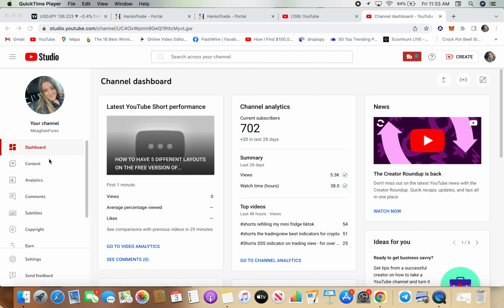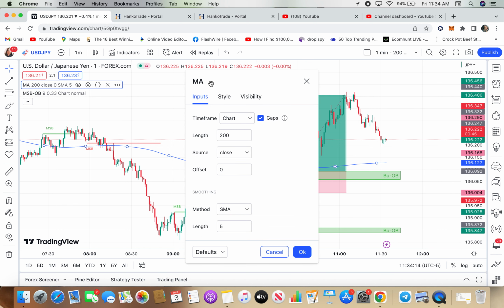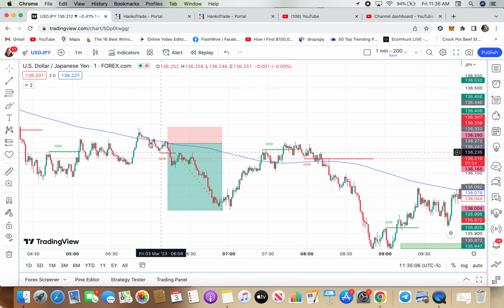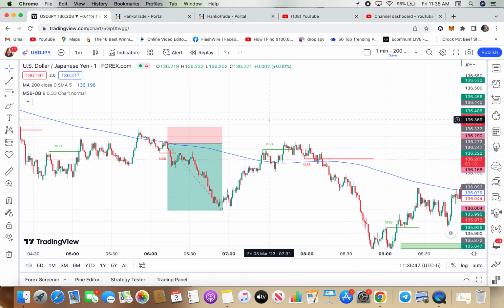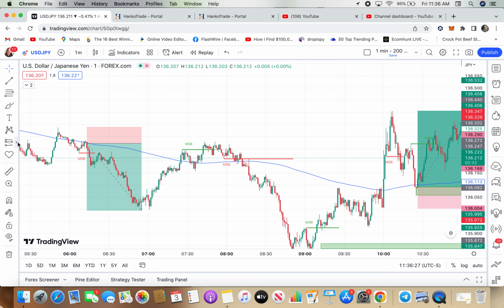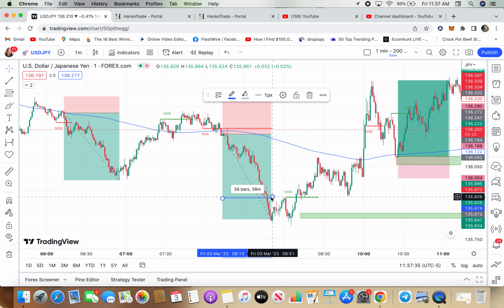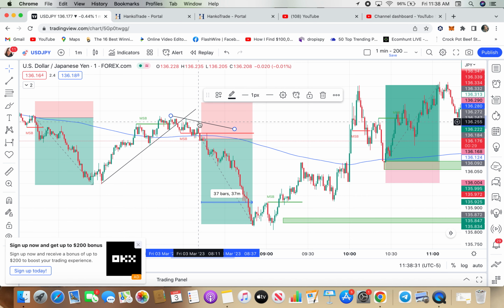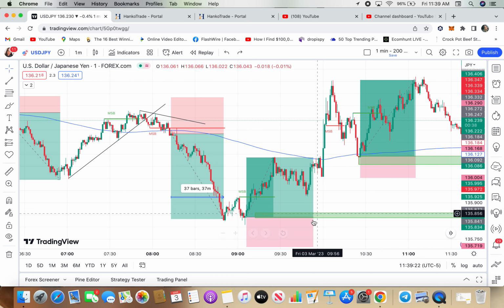An EASY 1 Minute Forex Scalping Strategy For High Profits In 2023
Today's video is on how to scalp the forex market in a 1-minute time frame using an incredibly simple and easy strategy with a help of the Moving Average indicator and Market Structure & Order Blocks.
I will provide step by step guide and teach you how to win every time you use this strategy which is super beginner-friendly.

In this video I explain how to use 2 indicators on the 1 minute chart on USDJPY to make high profit in 2023.

✅ Watch in HD!